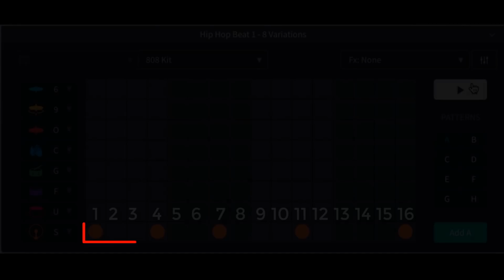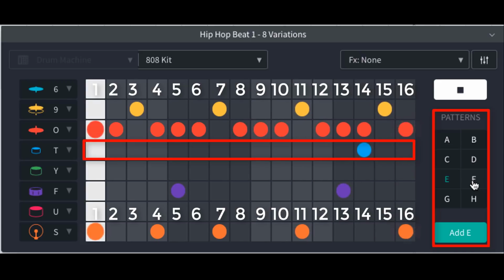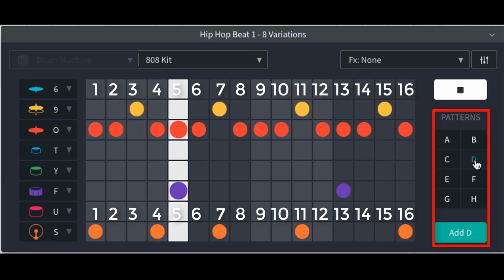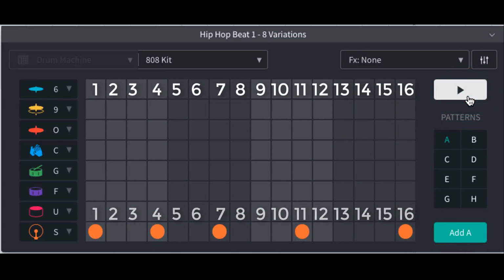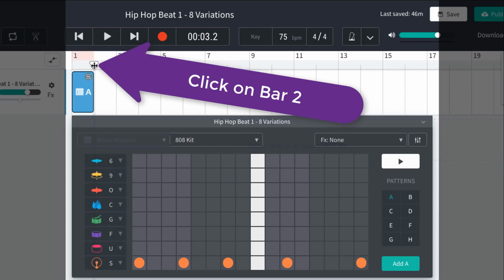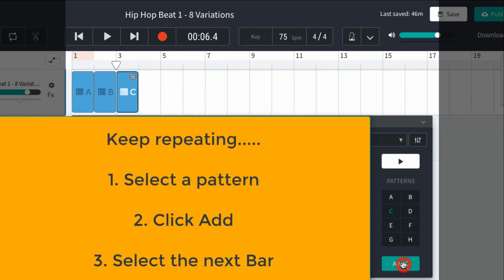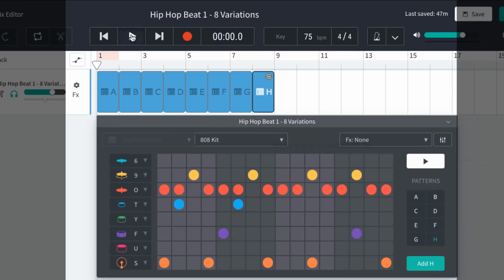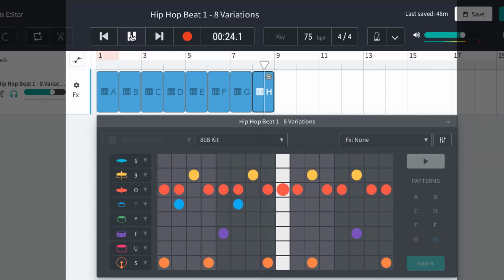BandLab Top Tips - How To Create Hip Hop Grooves In BandLab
💥 BandLab Top Tips - How To Create Hip Hop Grooves

Want to buy the best Keyboard/Drum device for playing music in BandLab? Check this out

BandLab For Beginners Top Tips 2 How To Create BandLab Hip Hop Grooves. In this BandLab App Tutorial Phil Heeley, Inclusive Music demonstrates the Drum Grid in BandLab and how to create variations on a Hip Hop beat.

Learn how to Create a Song in BandLab. This BandLab app tutorial will make it easy for you to create music using BandLab.
To learn how to use the BandLab app to make music, watch this video.

Watch all videos in the Songwriting Series